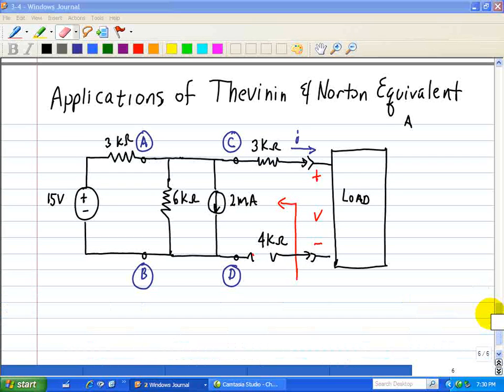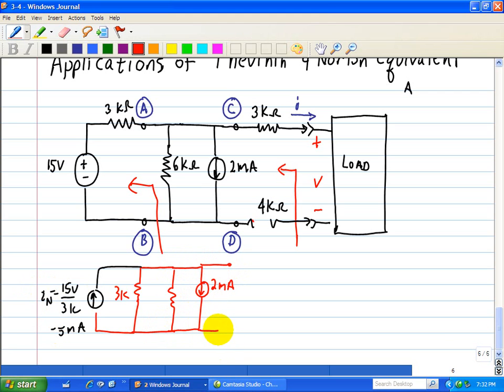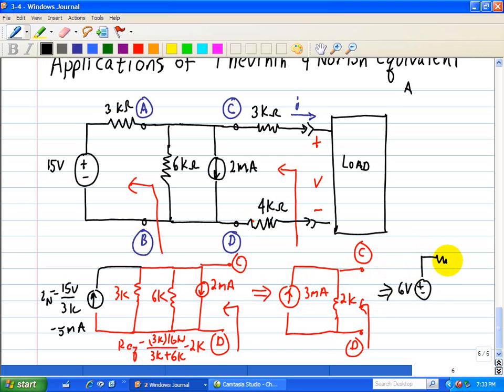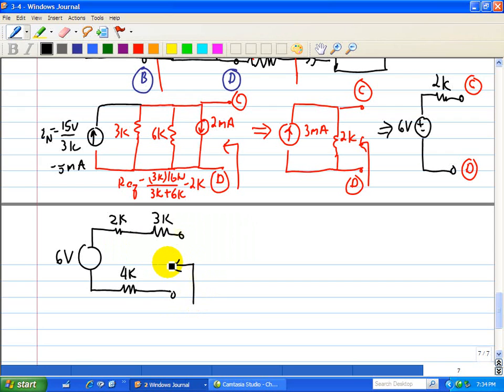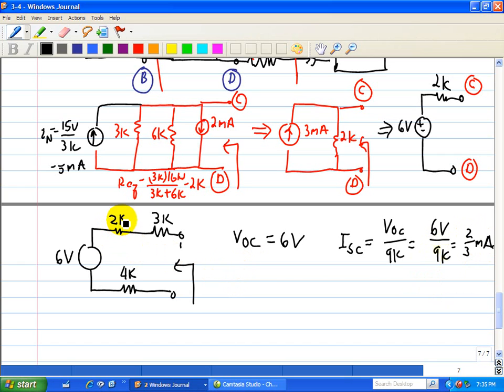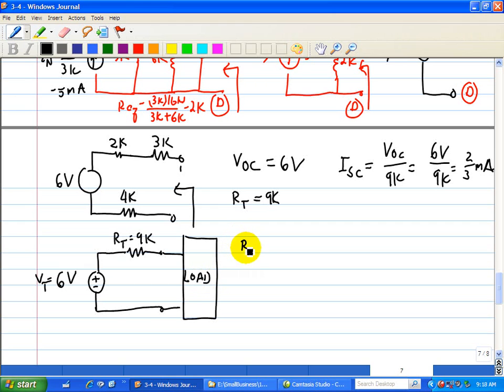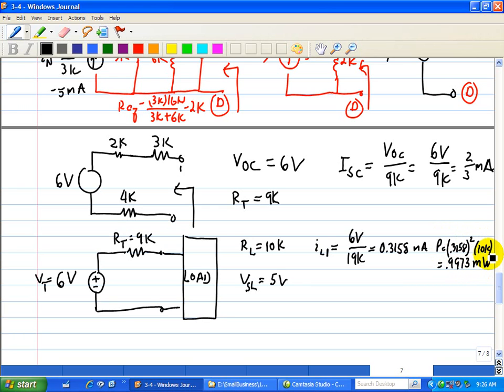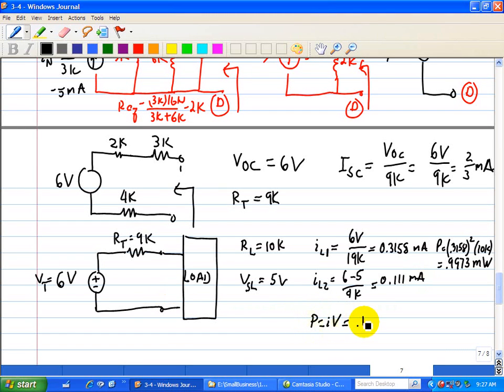Thevenin & Norton Examples - Thevenin Equivalent Circuit Theory - Part 3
A series of videos on the Thevenin and Norton Equaivalent Circuits along with some example circuit analysis.